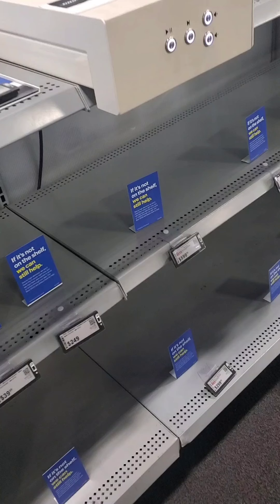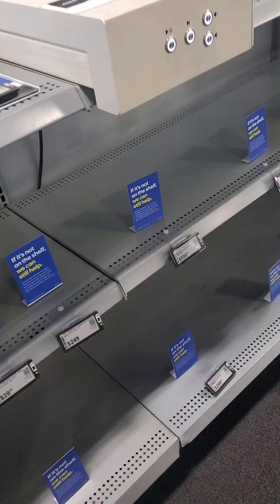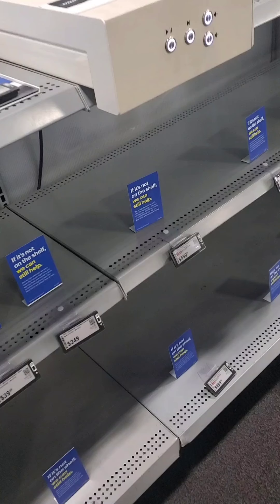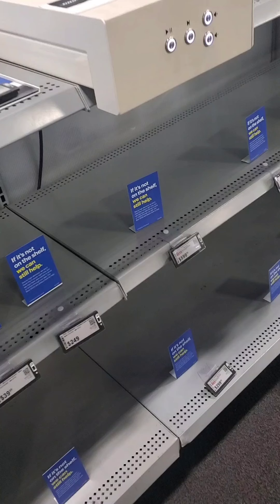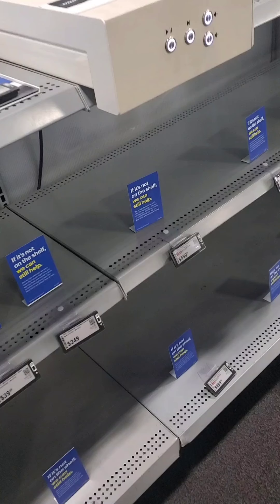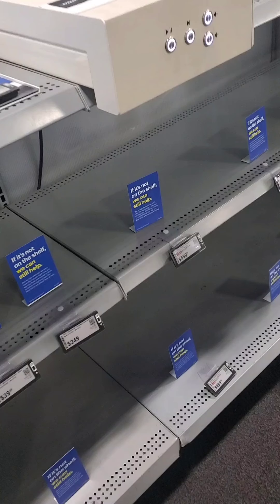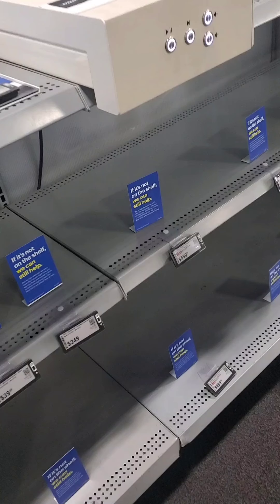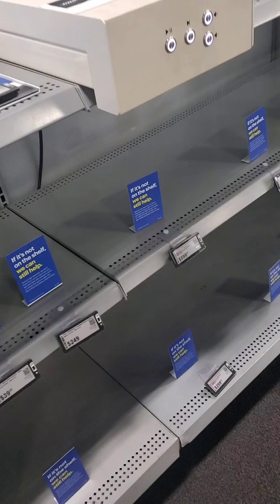SEVERE Shortages Are Here?? This Is Not What I EXPECTED!!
I went into this store for a quick peak and to my SURPRISE!! It was very EMPTY!! If you're looking to stock up for the older children or family with electronics now is the time!!!

With ever worsening inflation, rising prices and now news of an economic recession, many have been predicting a food shortage 2022 in the USA!! It Would Come A time where shelves would be completely empty!!

c c 👍 Like the video if you enjoyed it
💬 Comment if you have any questions or have something to add!
🔗 Share the video with anyone you think it might help to slow down

STAY BLESSED, PREPPED & BLESSED!!

❤MOMENTSWITHUS❤

Here's the DEHYDRATOR i use!

❤SOCIAL MEDIA:WAYS TO FIND ME❤

 ❤MORE WAYS TO SUPPORT ❤ Not required but welcome :-)

played.